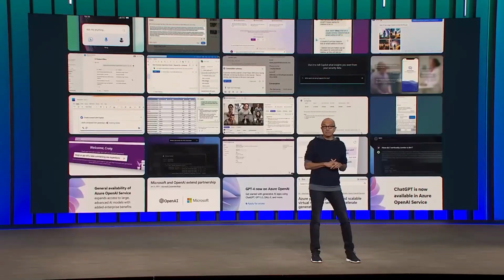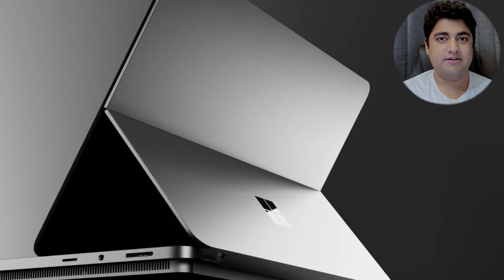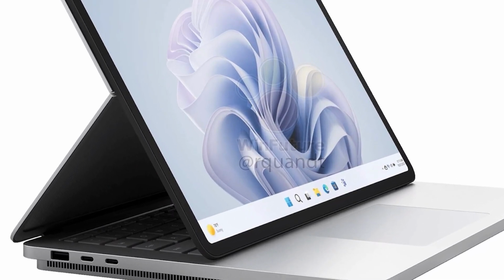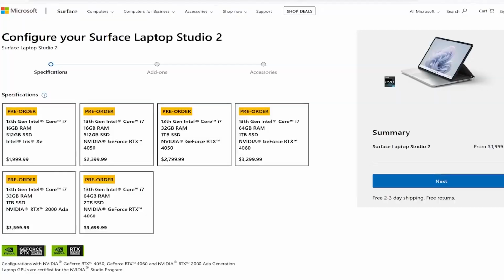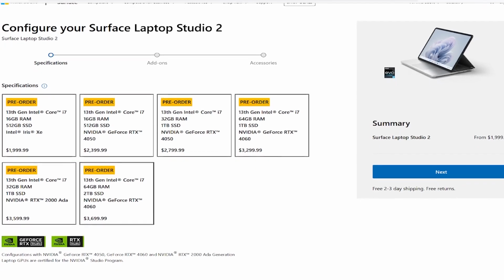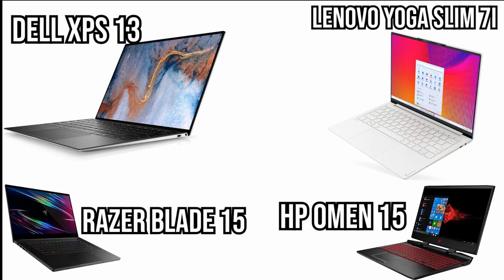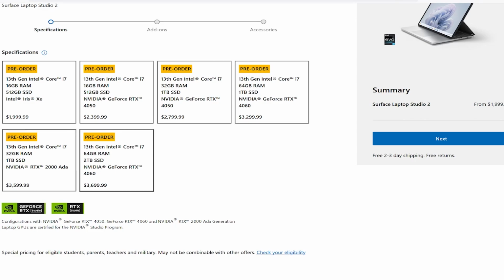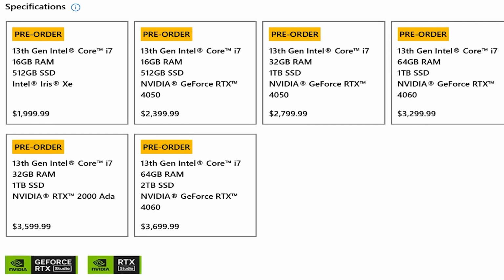Microsoft FINALLY Listened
Surface Laptop Studio 2 is here and boy have they got a surprise for us.